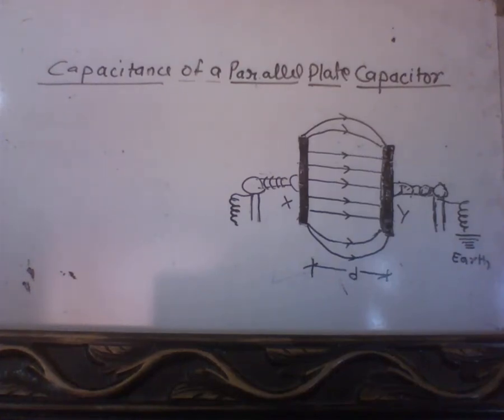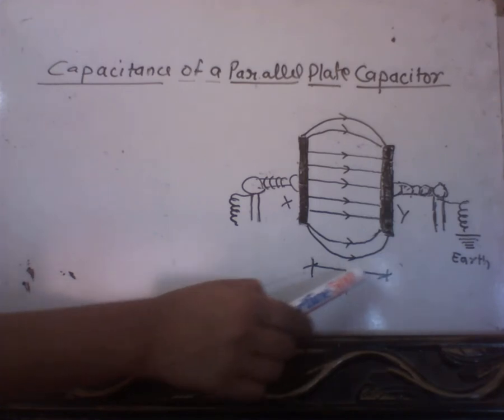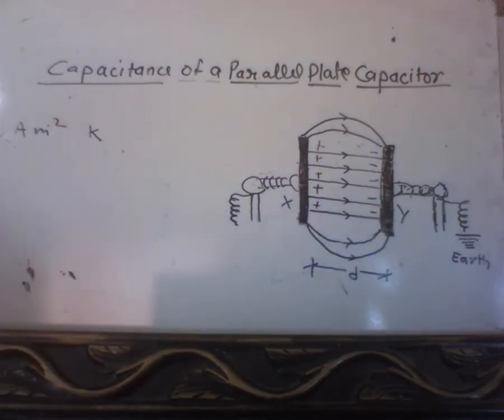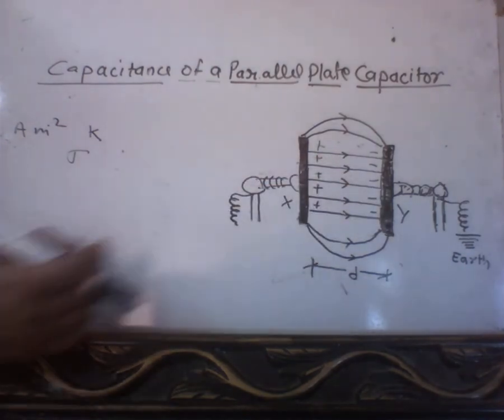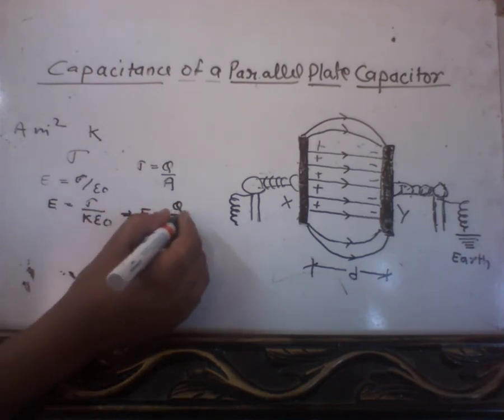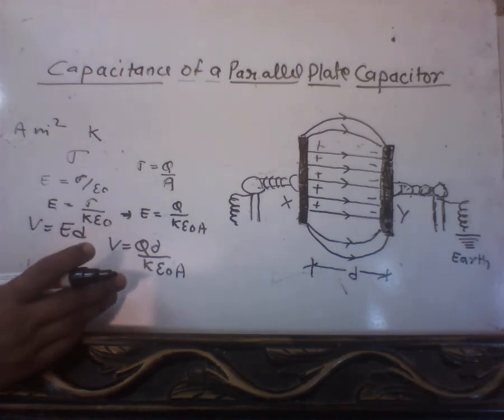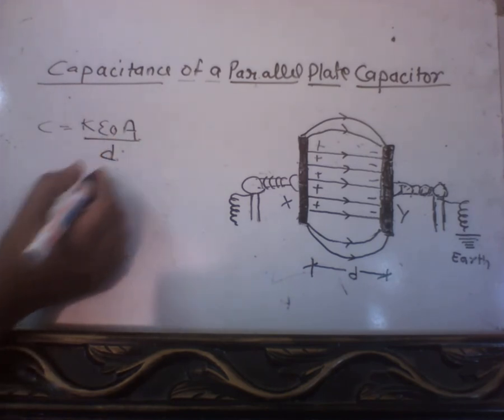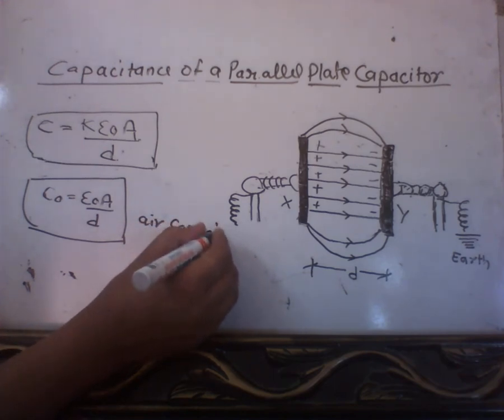Capacitance of a parellel plate Capacitor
Physics Class XII chapter 2 Electric Potential and Capacitance